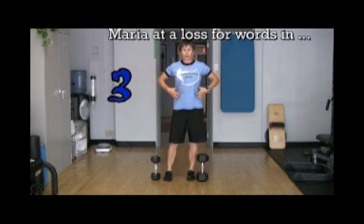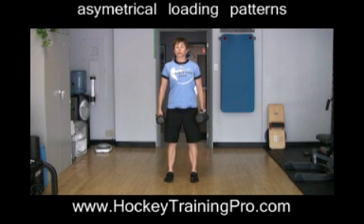New off-ice strength training technique for hockey players.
from London, Ontario hockey training pro Maria Mountain - here is an experimental technique for asymetrical strength training exercises for hockey players.  The load on a hockey player during a game is not symetrical and predictable at all times, so check out this new way to add more challenge to your stabilization patterns.  Want more core training techniques - download your complimentary Ultimate Core Training for Hockey guide